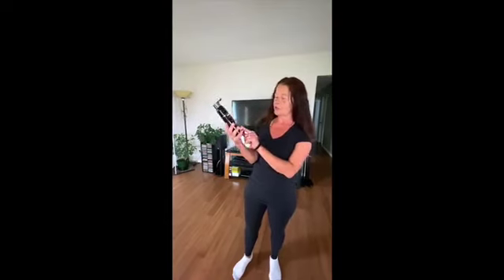Get the Perfect Light Brown Hair with Janie Swearengen's Color Shampoo and Hair Mask | Herbishh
🌟 Discover the Secret to Luxurious Locks! 🌟

Prepare to be amazed as we unveil the transformative power of our Color Shampoo in Light Brown and Hair Mask through real-life video testimonials.

Are you tired of lackluster hair that lacks vibrancy and shine? Look no further! Our Color Shampoo in Light Brown is specially formulated to infuse life into your tresses, adding depth and radiance to your natural beauty. But that's not all – our Hair Mask takes haircare to a whole new level, offering intense hydration, repair, and a captivating aroma that will leave your locks feeling absolutely divine!

In this video, you'll witness the stunning before-and-after results of individuals who have experienced the magic of Janie Swearengen's haircare products. Say goodbye to dull, lifeless hair and hello to the luscious, head-turning locks you've always dreamed of.

Join us on this journey as we reveal the secret to achieving salon-quality results right at home. Plus, we'll share tips, tricks, and insights on how to make the most of our incredible products to elevate your hair game.

Don't miss out on the opportunity to unlock your hair's true potential.

Get ready to fall in love with your hair all over again. Let's embark on this exciting journey together!❤